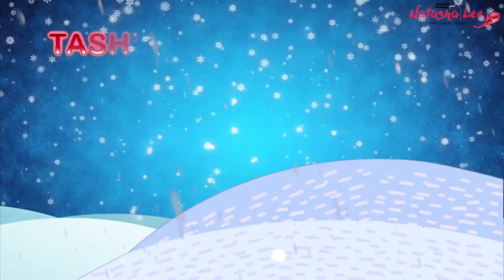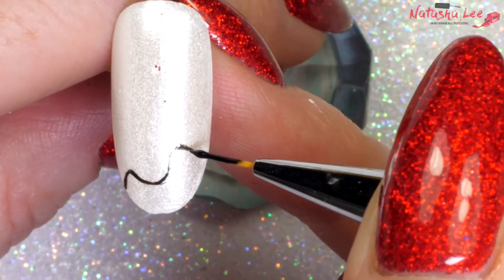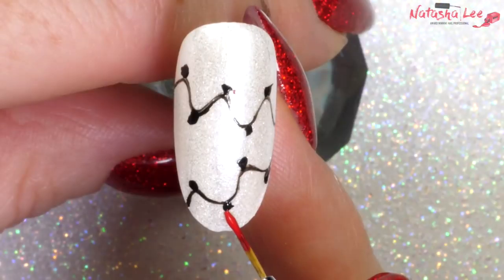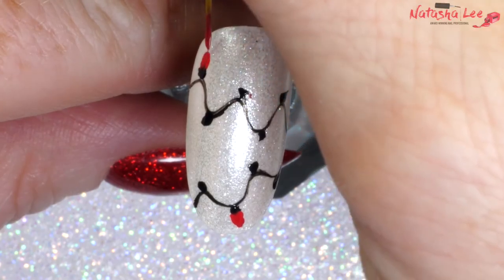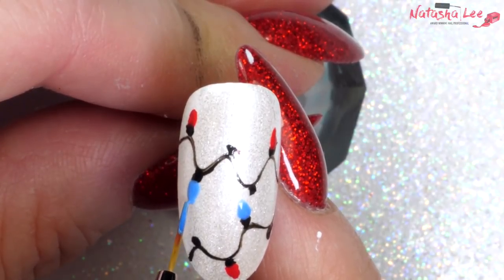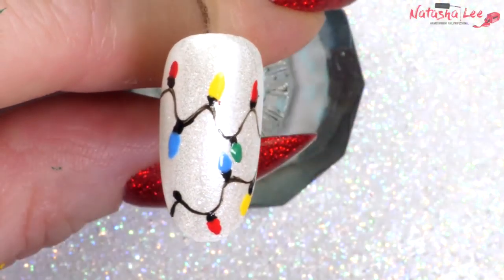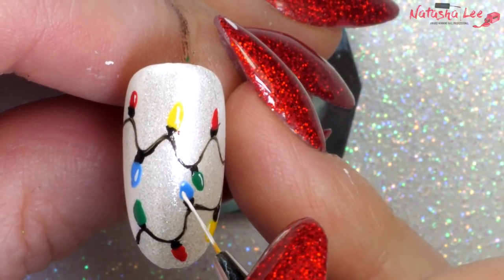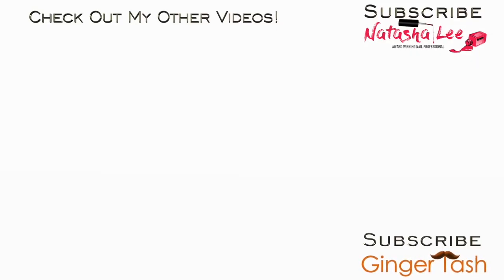HOW TO PAINT FAIRY LIGHTS NAIL ART TUTORIAL | 🎄TASH'S CHRISTMAS QUICKIES 🎄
Christmas is round the corner so I thought that I'd bring you a new special Christmas series of Tash's Christmas Quickies, designed for beginner and intermediate nail techs and DIY-ers wanting some quick and easy nail art design ideas, for use with nail polish, acrylic or gel polish.  For the first in this Christmas nails series, I'm going to show you how to easily paint Christmas Fairy lights (think "Stranger Things" fairy lights) which would look perfect on a full set or just an accent nail.

What I'm wearing - Magpie Gel Polish in "Bella Rouge" and Magpie Glitter "Scarlett".

   ***READ MORE***

💅🏻PRODUCTS USED💅🏻

🇺🇸UNT PEEL OFF BASECOAT US
🇬🇧OPI - ALPINE SNOW
🇺🇸OPI - ALPINE SNOW
🇺🇸OPI KITTY WHITE
🇬🇧MORGAN TAYLOR - LITTLE BLACK DRESS (UK)
🇺🇸MORGAN TAYLOR - LITTLE BLACK DRESS (US)
🇬🇧MORGAN TAYLOR - WHO NOSE RUDOLPH?
🇺🇸OPI - MY TWIN MIMMY
🇬🇧MORGAN TAYLOR - VARSITY JACKET BLUES
🇺🇸MORGAN TAYLOR - VARSITY JACKET BLUES (alternative)
🇬🇧PROFESSIONAL 100/180 GRIT NAIL FILE
🇬🇧 WHITE BUFFING BLOCK
🇺🇸 WHITE BUFFING BLOCK

**My Address**:

MOLD
CH7 9ET